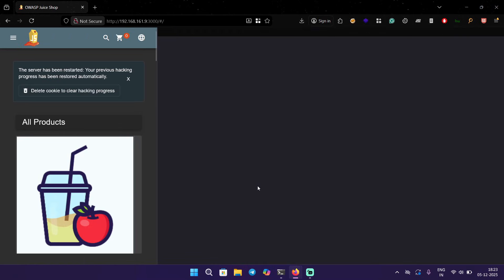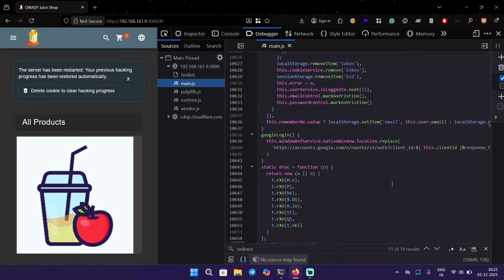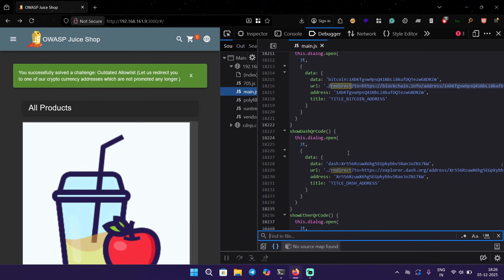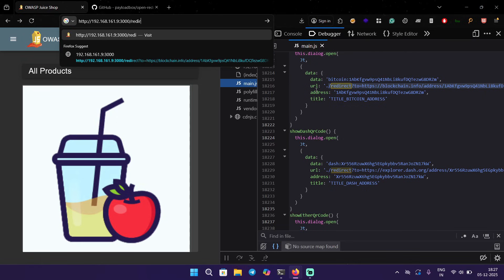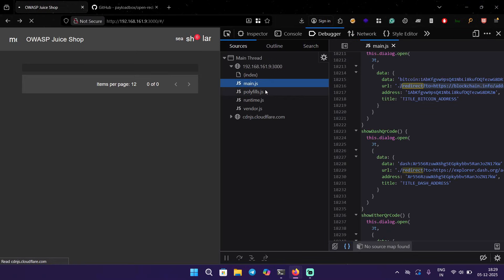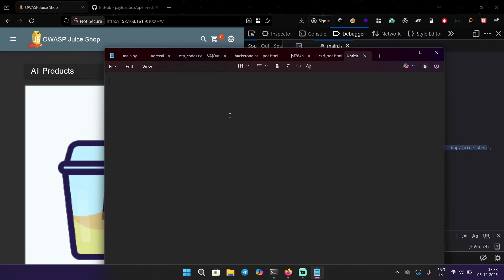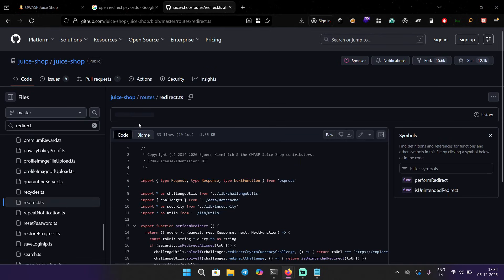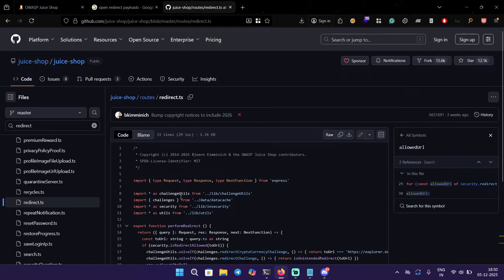A Unique Open Redirect Bypass You Didn’t Know!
Learn a different way for open redirect bypass that every researcher should know. Watch this quick demo and see how this payload works in real scenarios!